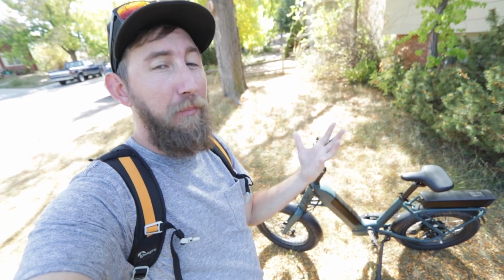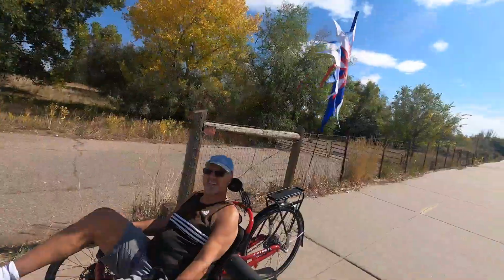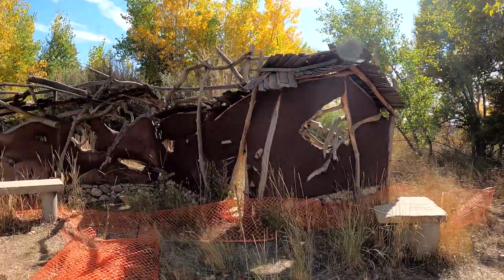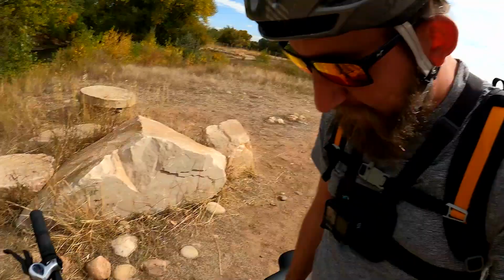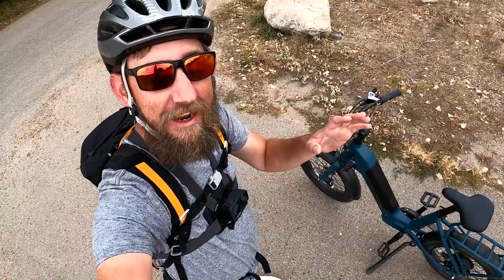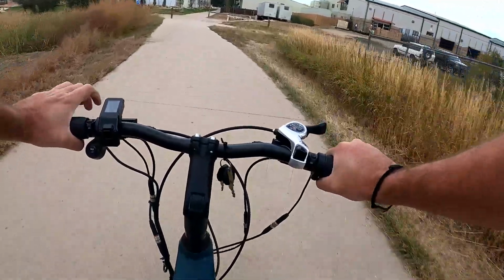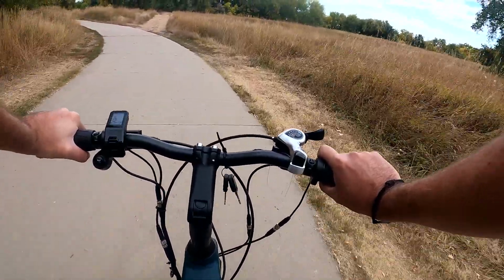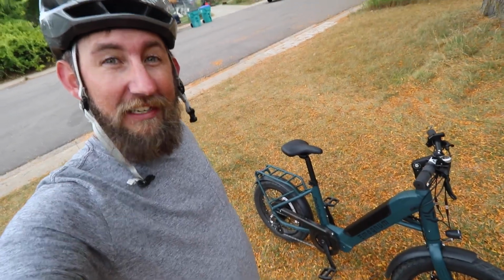Magnum Pathfinder - Full Throttle Test Ride POV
Youtuber VB1 asked us how long the battery of the Magnum Pathfinder would last on full throttle. This electric bike has a 30 to 50 mile range depending on several factors such as rider weight, wind direction, cargo weight, terrain, and probably most importantly the pedal assist level. So for this test there will be no pedal assist. How far do you think it will go? If you're in the market for a new electric bike, .